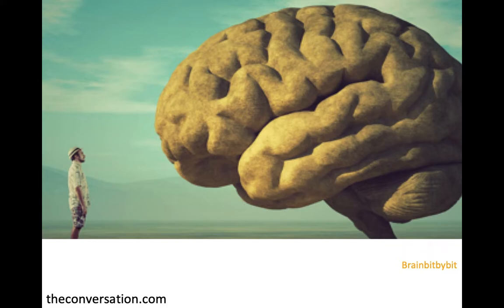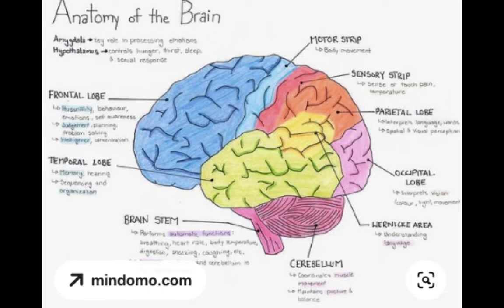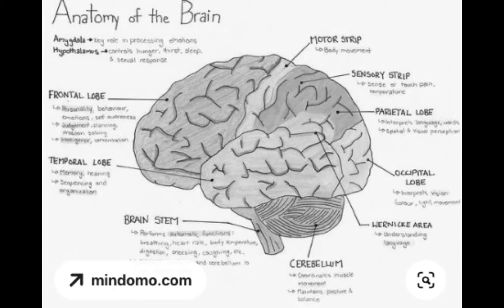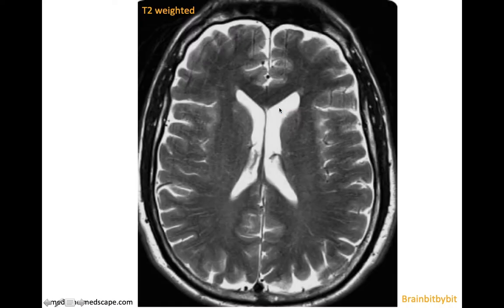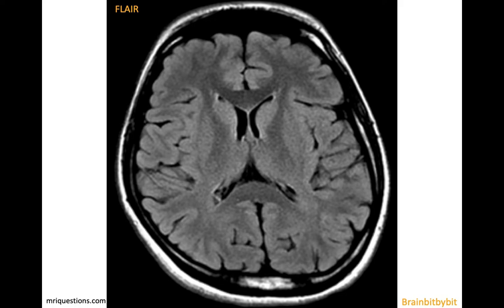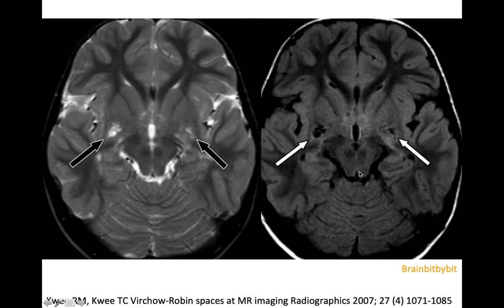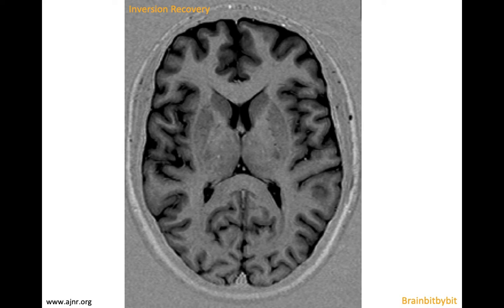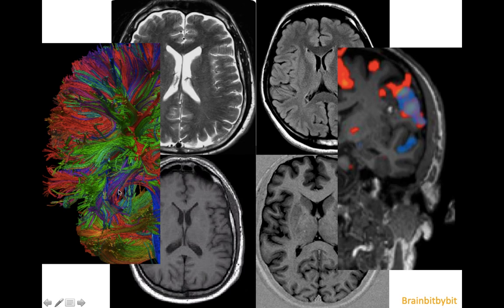1. Brain bit by bit - introduction; basic MRI sequences: T2, FLAIR, T1, IR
is intended for health professionals and interested medical students.

This first introductory vlog can be skipped by radiologists.